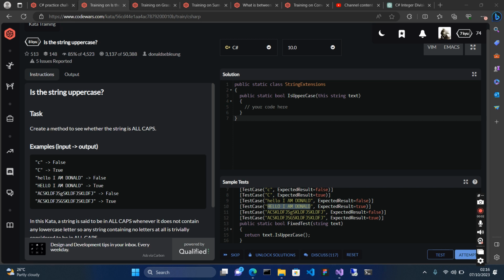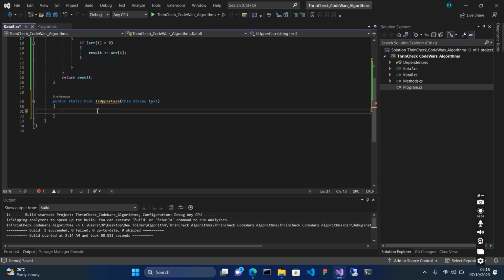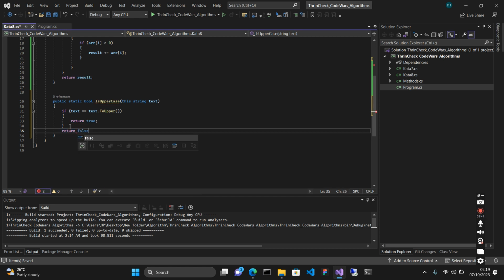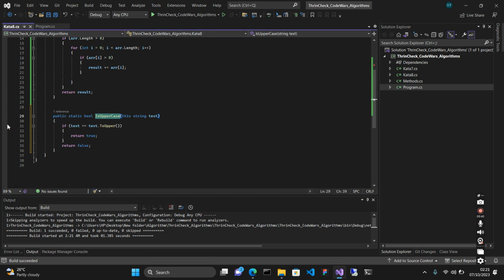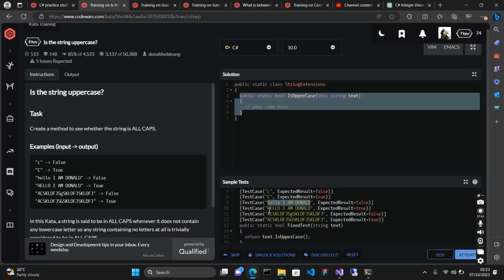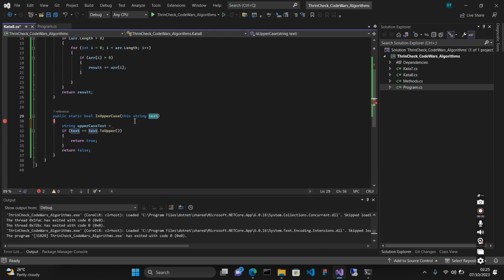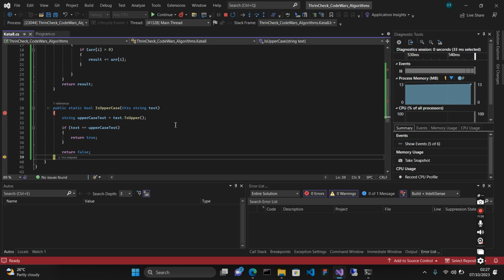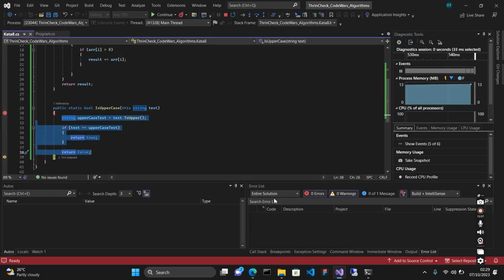Is the String Uppercase? using Csharp | C# - CodeWars Kata 8 Algorithm Solution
Code along with me as we solve 'Is the string uppercase', a Level 8 kyu Algorithm Question csharp codewars developer programmer algorithms . Here's a link to the challenge